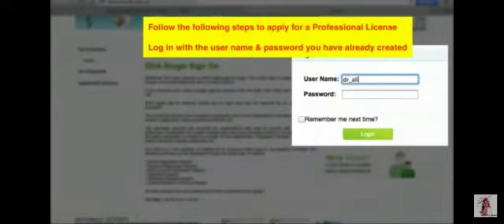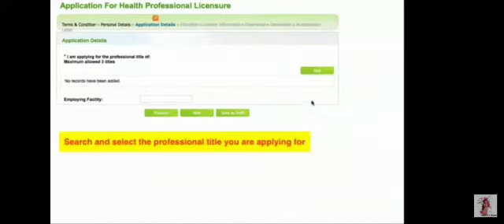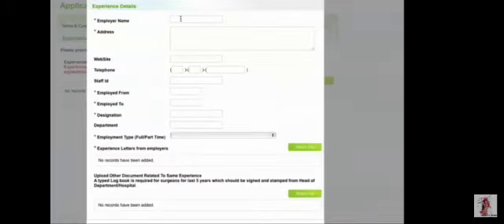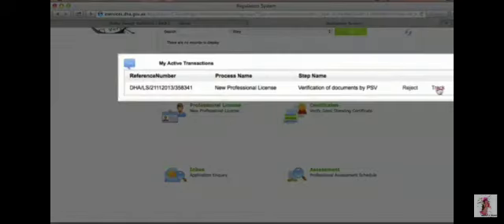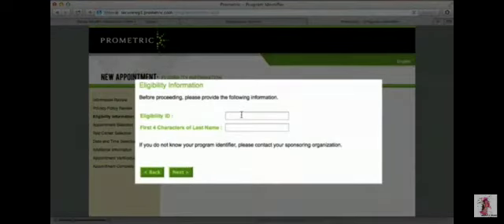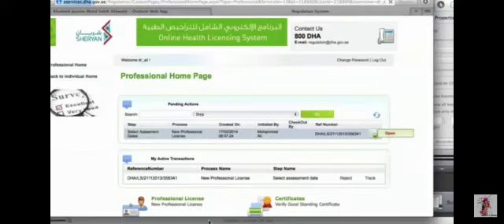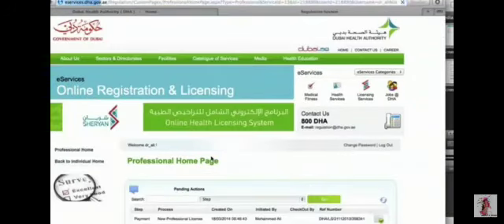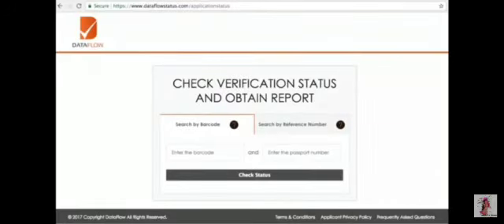DHA STEP BY STEP APPLICATION PROCESS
FOLLOW MY WHATUP  GROUP LINK FOR MORE UNITED ARAB EMIRATES NURSING UPDATES

My BUSINESS LINK :-

Note :-ALL EXAM FIRST ATTEMPT CLEAR 100 %% RESULTS MOH-DHA-HAAD-SAUDI-OMAN -BAHRAIN-QATAR

IELTS-OET-MCl

*REGESTRATION AND LICENCE PROCESS

*DATA FLOW VERIFICATION PROCESS

*LICENCE TRANSFER PROCESS DHA-HAAD-MOH

*MOH LICENCE RENAVAL

*HAAD LICENCE RENEVAL

*DHA LICENSE RENEVAL

*DHA LICENCE ACTIVATION

*GOOD STANDING CERTIFICATE PROCESS

* BLS CERTIFICATE ONLINE CLASS

*ACLS CERTIFICATE ONLINE CLASS

*PCLS CERTIFICATE ONLINE CLASS

*SYSTEMATIC DHA DUBAI HEALTH AUTHORITY CRASH COURSE IN 7 DAYS DHA EXAM PASS 100 %%RESULTS

* DUBAI LATEST JOBS.
ALL MEDICAL JOB AVELABLE.

**NURSING WORLD by RK
STUDY MATERIALS AVAILABLE ALL ALL MEDICAL DEPARTMENT ..

STUDY THE RATIONAL AND UNDERSTAND THE CONCEPT IN EACH QUESTION AND RATIONAL.
THATS YOU CAN APPLY THESE CONCEPTS IN YOUR QUESTIONS.
ALWAYS REMEMBER QUESTION WILL NOT BE ASKED DIRECT, SO ALWAYS BATTER TO KNOW EACH TOPIC THOROUGHLY.
WHEN EVER YOU LEARNING TOPIC OR PRACTICE QUESTIONS TRY TO MAKE NOT ON ITS SO THAT THE DAY BEFORE EXAM .IT IS EASY TO REVIEW THE POINTS.

NURSING WORLD by RK EVERY THING SEE BLOW👎

*DUBAI NURSING DATA FLOW.
*DUBAI NURSING DHA EXAM BOOK.
*DUBAI NURSING DHA ELIGIBILITY LATTER PROCESS.
*DUBAI ALL MEDICAL DHA EXAM CRASH COURSE AVELABLE & HAAD MOH QATAR SAUDI PRO METRIC IELTS OET MCI.

*DUBAI ALL MEDICAL HOSPITAL JOBS.

*DUBAI NURSE CLINIC JOBS.
*DUBAI INDISTRIAL CLINIC JOBS
*DUBAI NURSE HOME CARE JOBS.
*DUBAI OFFSURE JOBS.
*HAAD DATA FLOW PROCESS.
*HAAD EXAM BOOKING PROCESS.
*HAAD ELIGIBILITY LATTER PROCESS.
*ABU DABHI NURSING CLINIC JOBS.
*ABU DABHI HOME CARE NURSE JOBS.
*ABU DABHI HOSPITAL JOBS.
*ABU DABHI INDUSTRIAL JOBS.
*MOH DATA FLOW PROCESS.
*MOH EXAM BOOKING PROCESS.
*MOH ELIGIBILITY LATTER PROCESS.
*SHARJA NURSE HOSPITAL JOBS.
*SHARJA CLINICS NURSE JOBS.
*SHARJA HOME CARE JOBS.

BEST REGARDS
RAJESH/RAM
MSN,RN, NEUROSCIENCE HEALTH EDUCATOR.
NNMC HOSPITAL ABU DABHI.
BLOGGER,COACHING OFFLINE DHA ,HAAD,MOH.DATA FLOW AND LICENCING PROCESS.
NOTE :- EMBASSY ATTESTATION